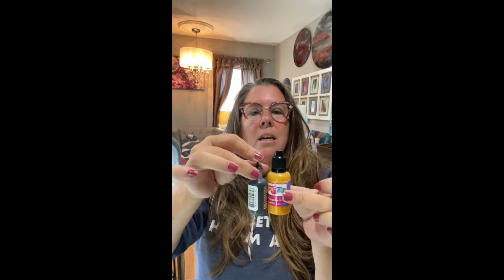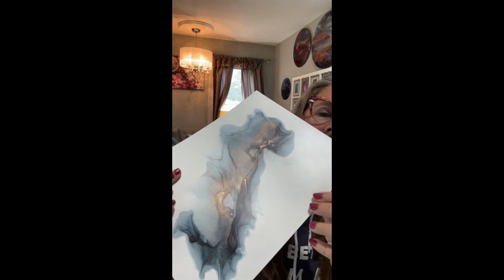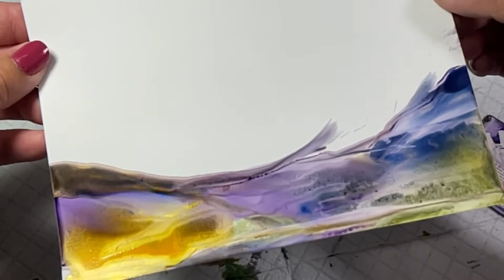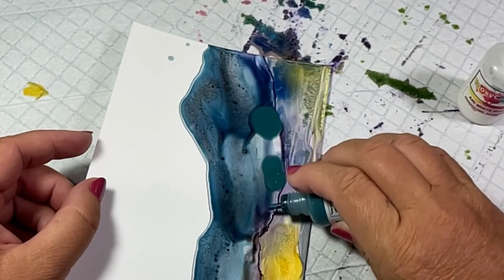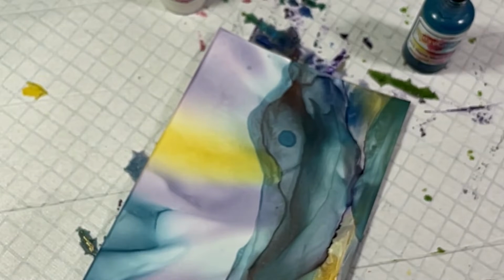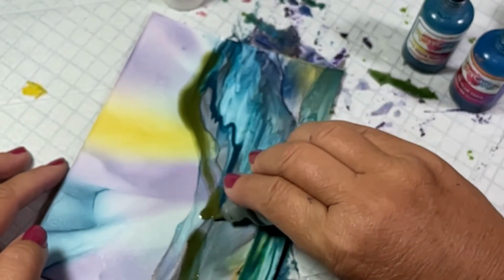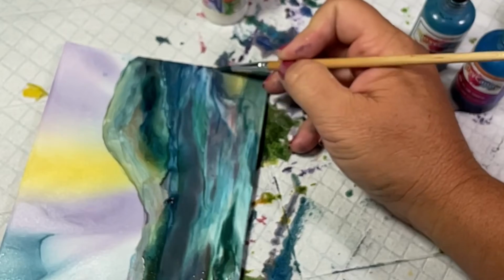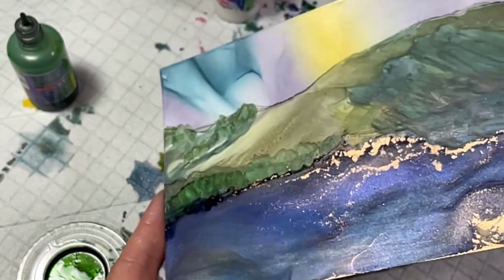EpoxyCandy Shimmerinks (alcohol ink) what are they and how I paint with them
In this instructional alcohol ink technique video I will first explain what EpoxyCandy Shimmerinks are and why I love them. I'll show you a few paintings I have finished with them and then do a "live" real time painting for you explaining what I am doing and the colors I am using.  I don't work for epoxy candy, I just love the product they produce.  I will post several more videos using epoxy candy so you can see how they move.